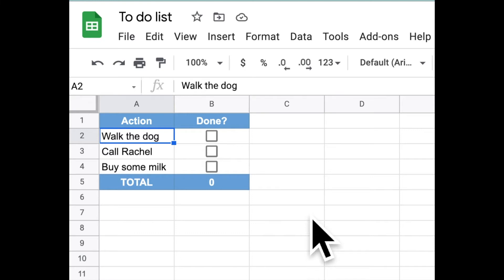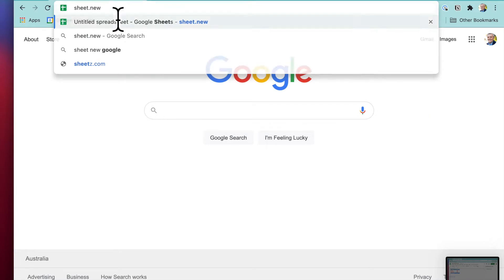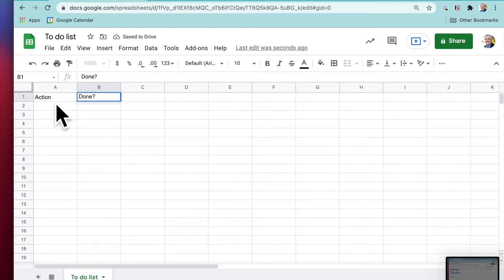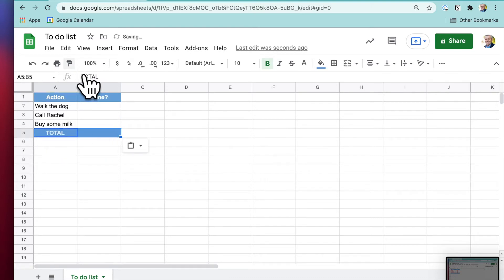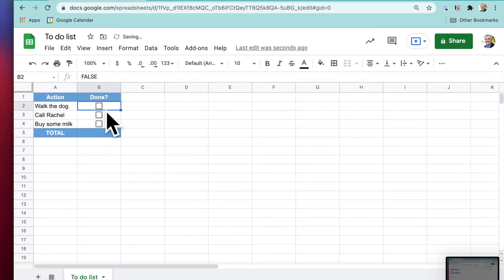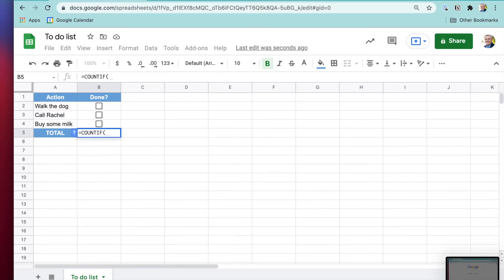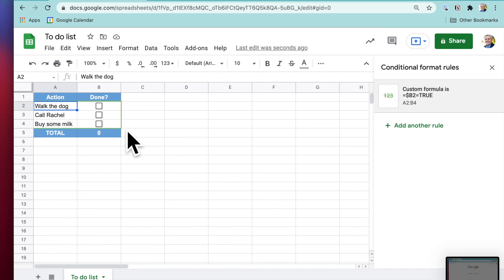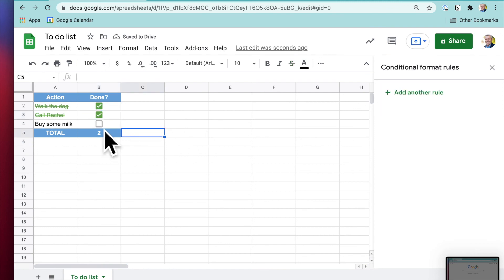GOOGLE SHEETS Conditional Formatting Based on Another Cell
00:00 Colour & strikethrough to do list
01:39 Add checkboxes in Google Sheets
02:10 Adding up checkboxes
03:15 Conditional formatting in Google Sheets

Create a to do list that crosses out each item as you get it done (and changes the colours, too!)

This is VISUAL FEEDBACK from Google Sheets, and it's pretty easy to do.

Watch me build this Google Sheet from scratch, and format it, ready for use in 5 minutes.

🔗 CONNECT & FOLLOW